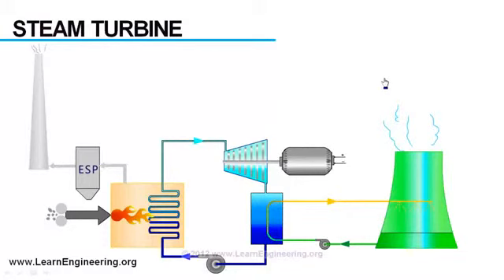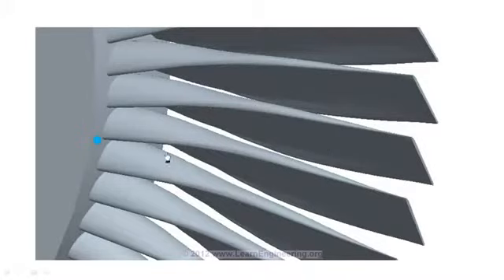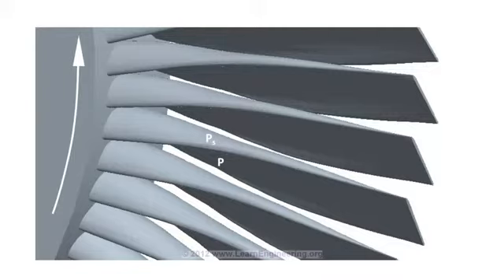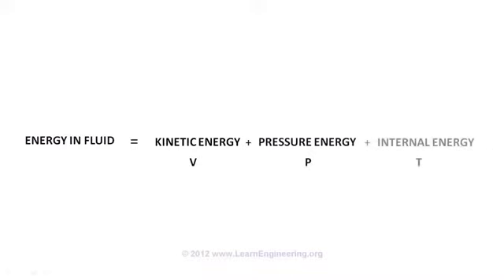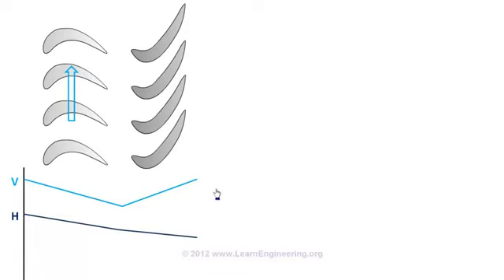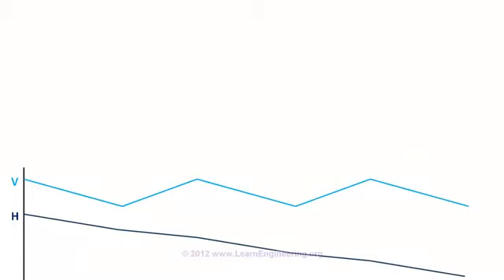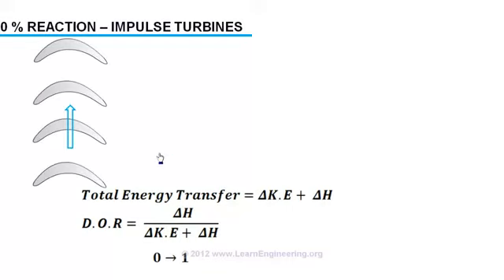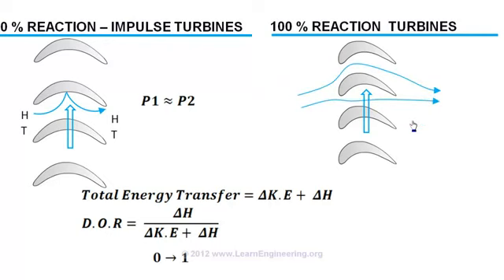How does Steam Turbine Work 360p)